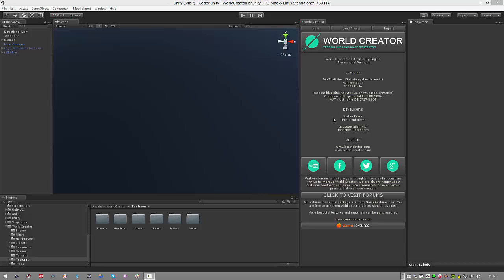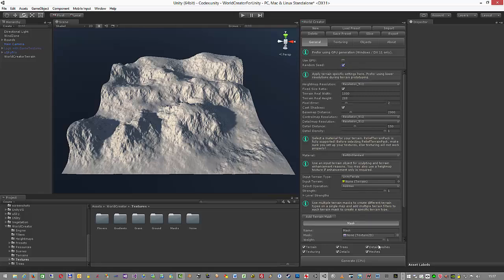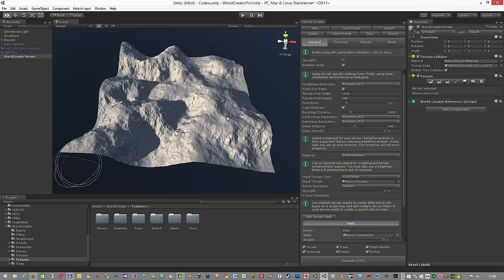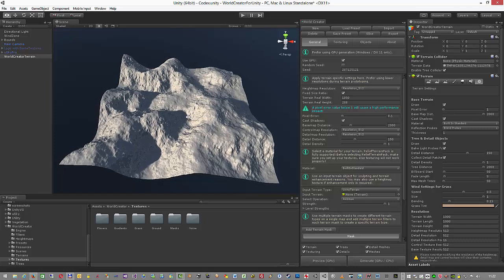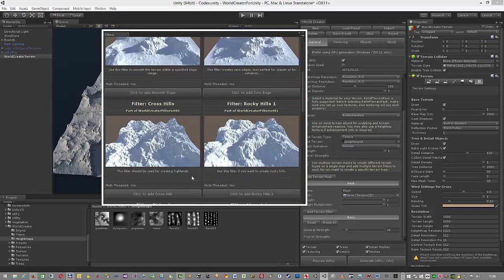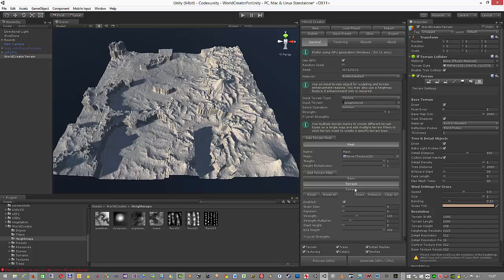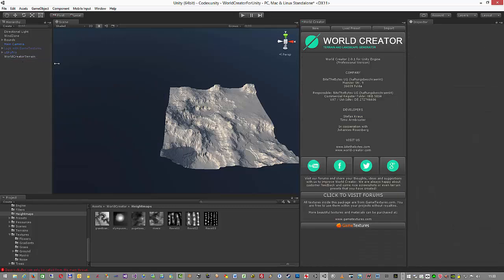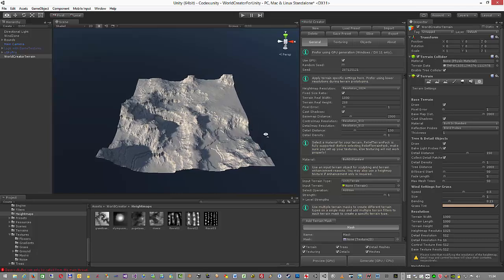World Creator 2.0 for Unity - Terrain Creation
This video shows the terrain creation capabilities of World Creator showing ultra fast GPU terrain generation, input terrain capabilities, terrain masks and terrain filters, existing terrain enhancements and much more!